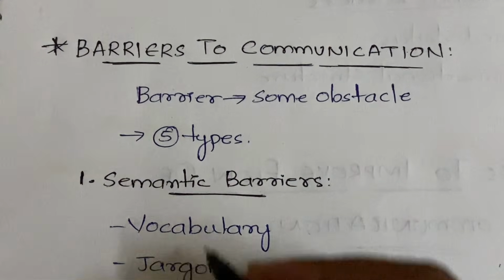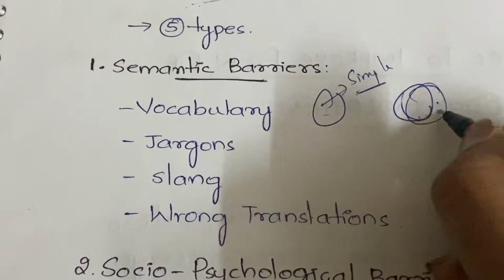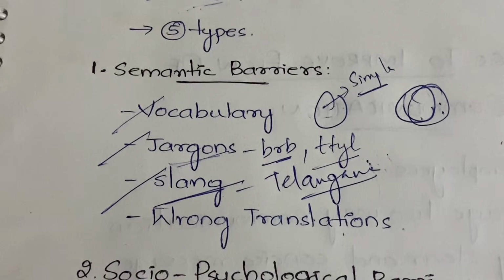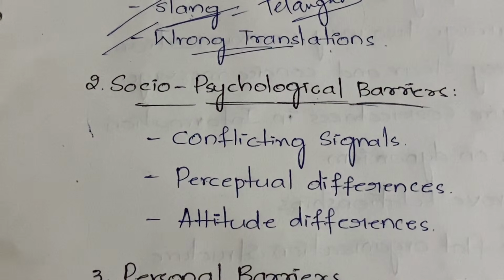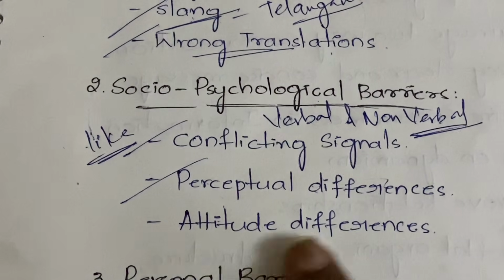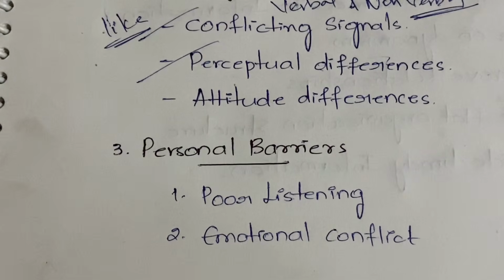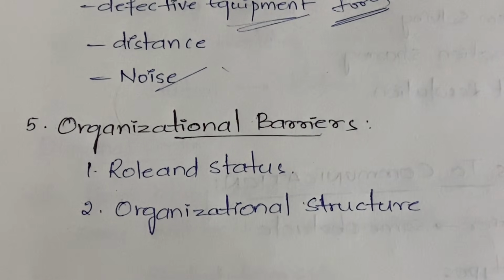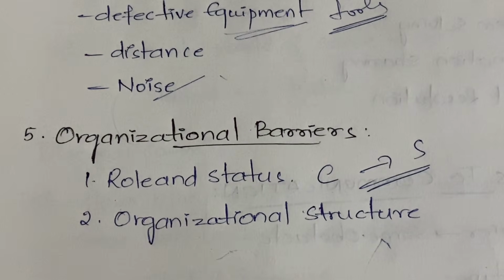28. Barriers for Communication & Types Of Barriers in OB